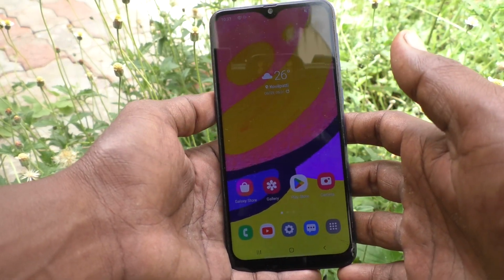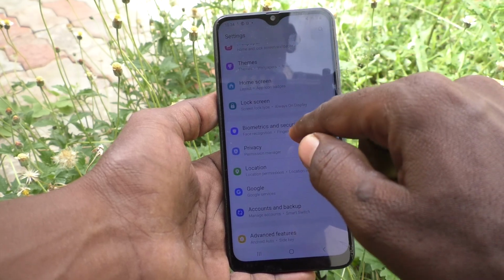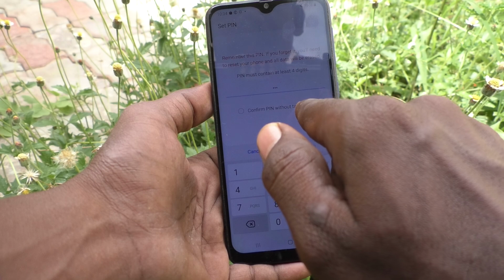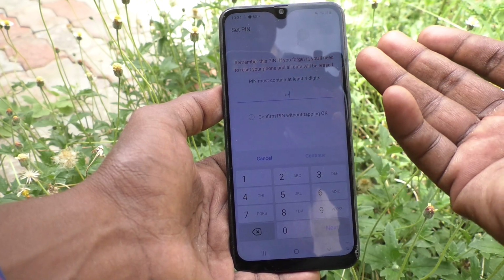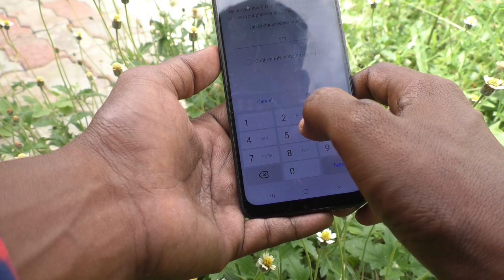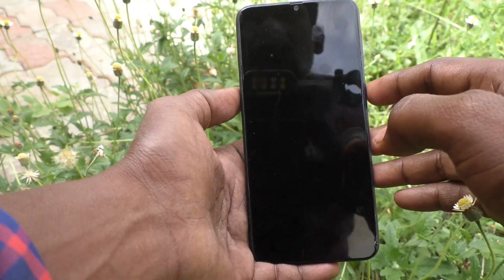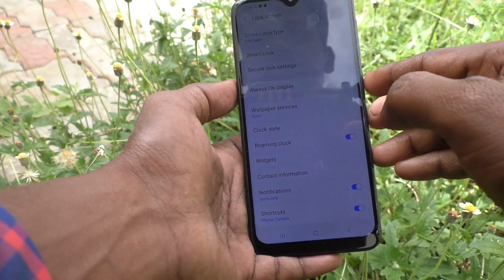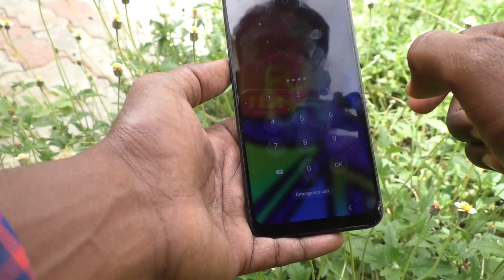How to change screen lock pattern to PIN lock in Samsung Galaxy F62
Samsung Galaxy F62 screen lock pattern change to PIN lock settings: Learn here how to change screen lock pattern to PIN lock in Samsung Galaxy F62 smartphone.